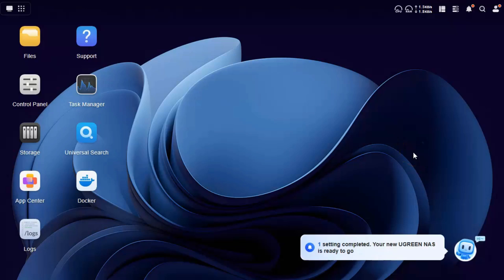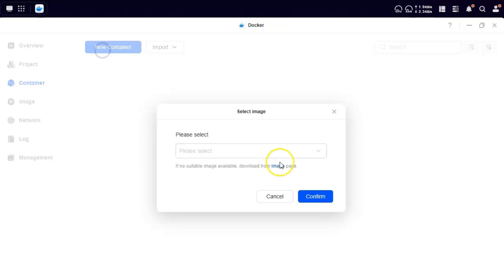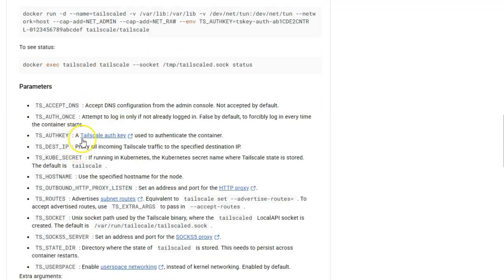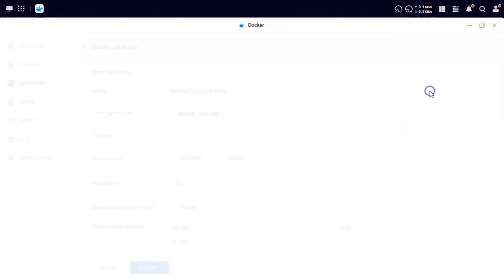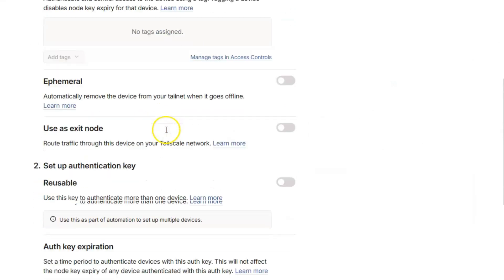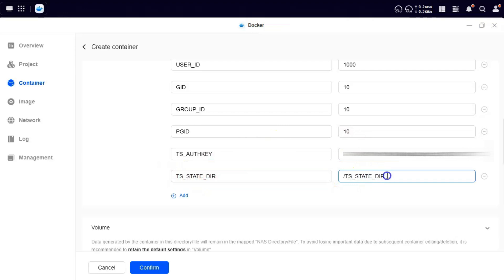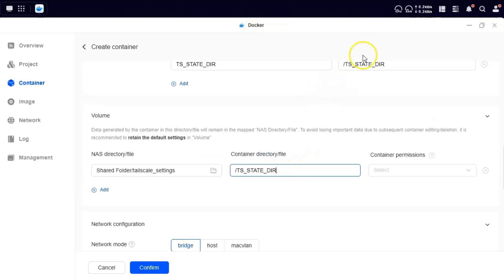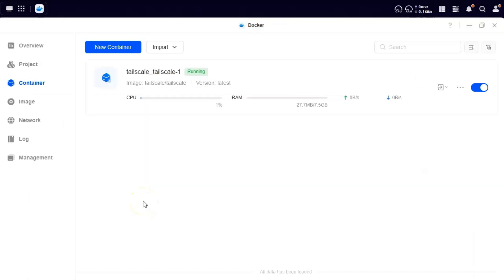Install Tailscale in Ugreen NAS in 5 minutes - Easy, GUI based tutorial (Beginners)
I’ll show you how to set up Tailscale VPN on a UGREEN NAS using the Docker app.  no command line, no headaches. Even if you dont know containers, you’ll be done in under 5 mintues.

And now, the obligatory sales pitch (this pays the bill): Buy Ugreen in UAE